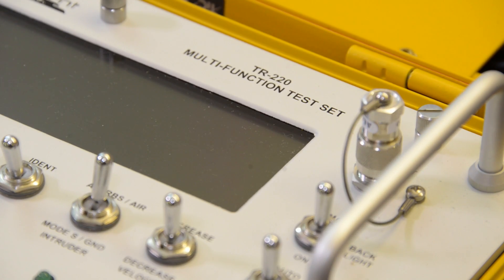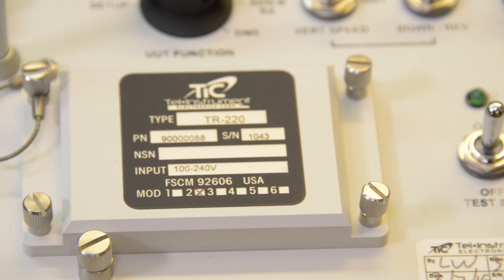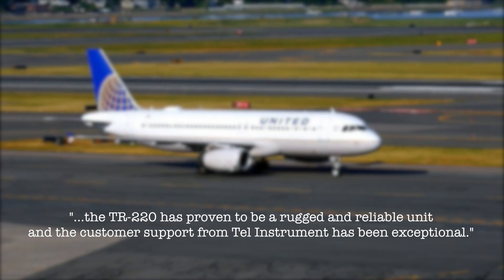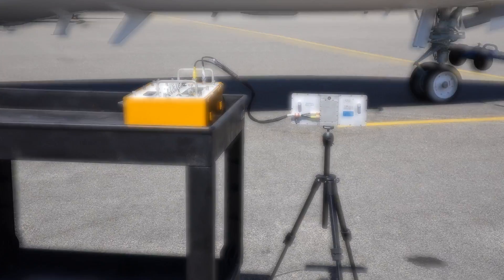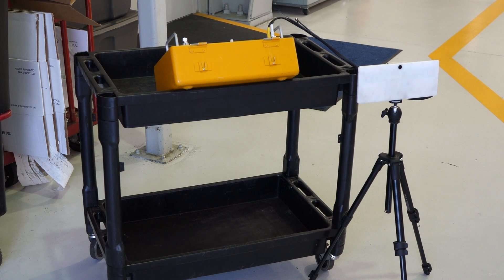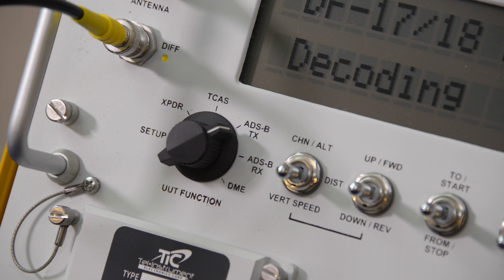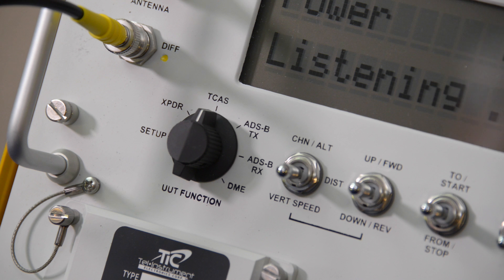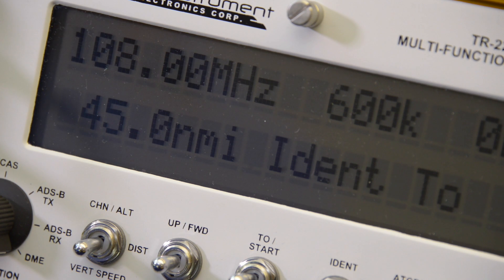TR220 Tel-Instruments (TIC) TR-220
Aero Express is the only US Authorized Distributor for the Tel-Instrument TR220 Multi-Function Test Set.

Aero Express will buy, sell, trade, and rent the TR-220 depending on your needs.    The TR220 completely covers all your ramp testing needs in one small and easy to use package.  Test capability for Traffic and Collision Avoidance Systems (TCAS), Distance Measuring Equipment (DME) and Transponders Modes A, C, Elementary, Enhanced Surveillance and now ADS-B Transmit and Receive capability including DO-260A/B requirements. The TR 220 features state of the art design. Microprocessor control and simple switch layout resulting in an easy-to-use single person operation requiring minimal training.